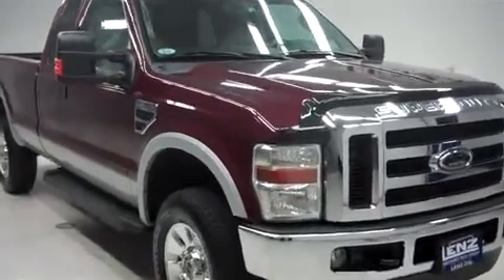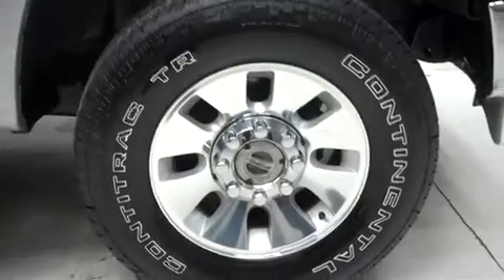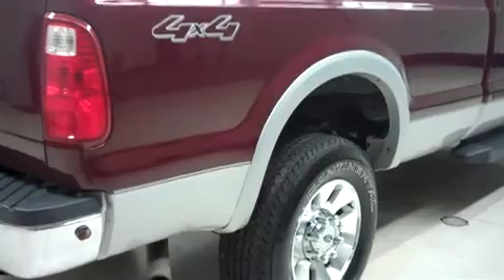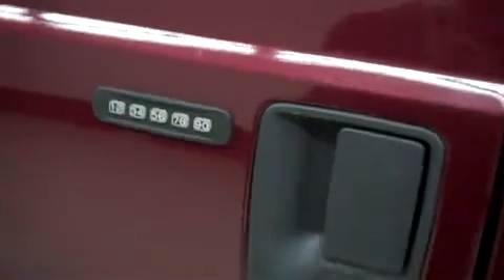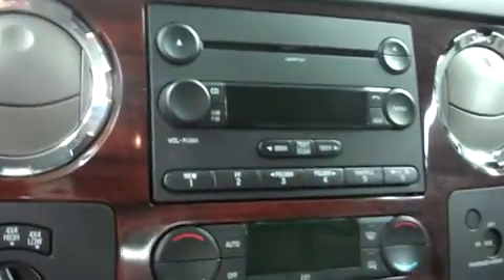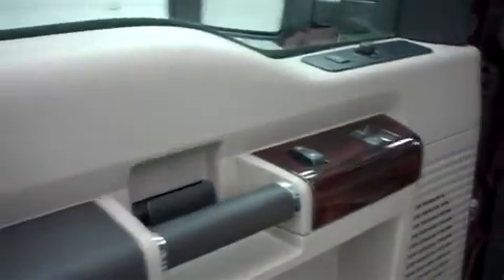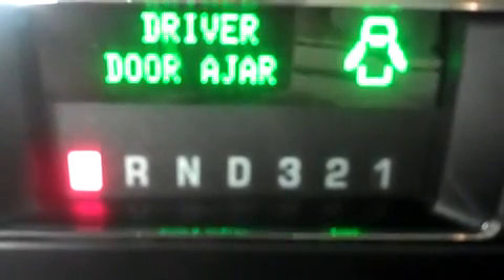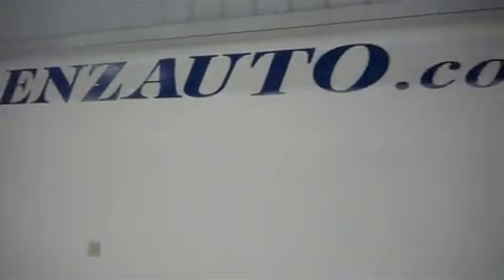2008 FORD F-350 SRW SUPER DUTY Fond Du Lac, WI B7483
2008 FORD F-350 SRW SUPER DUTY  Fond Du Lac, WI
Stock# B7483

536 S. Seymour St

5.4L, LARIAT PACKAGE, EXTENDED CAB, LONG BOX, 4X4, AUTOMATIC, GRAY LEATHER SEATS, DUAL POWER HEATED SEATS, BUCKET SEATS, FACTORY RUNNING BOARDS, BEDMAT, 3.73 GEAR RATIO WITH LIMITED SLIP DIFFERENTIAL, TOWING PACKAGE (RECEIVER HITCH, TRANSMISSION COOLER, & WIRING), CONTINENTAL CONTITRAC TR LT275/70 R18 TIRES, FACTORY ALLOY RIMS, KEYLESS ENTRY WITH DRIVERSIDE DOOR CODE ENTRY, POWERSCOPE POWER HEATED/POWER TELESCOPING/POWER FOLD IN TOW POWER MIRRORS WITH BUILT IN DIRECTIONAL SIGNALS, SIRIUS SATELLITE RADIO CAPABILITIES, CD PLAYER, AUX JACK, SLIDING REAR WINDOW, MULTI-FUNCTIONAL STEERING WHEEL, FACTORY ALL WEATHER FLOORMATS, LOCKING TAILGATE, WOODGRAIN DASH AND DOOR TRIM, L.A.T.C.H. CHILD SAFETY SYSTEM, DUAL CLIMATE CONTROL, FOG LIGHTS, BUG SHIELD, COMPASS AND OUTSIDE TEMPERATURE DISPLAY, AIR, CRUISE CONTROL, TILT, POWER LOCKS, POWER WINDOWS, CLEAN AUTOCHECK! THIS TRUCK IS ELIGIBLE FOR A 100,000 MILE PARTS AND SERVICE AGREEMENT! THIS IS ONE OF OUR CLEANEST 2008 FORD F-350 SRW EXTENDEDCAB LONGBOX LARIAT LEATHER 5.4 LITER FOUR WHEEL DRIVE TRUCKS WE HAVE ON OUR LOT! MAKE YOUR MOVE ON THIS NICE 4WD TODAY! 1-888-LENZ-TRUCK. VIEW OUR COMPLETE INVENTORY OF AROUND 500 VEHICLES ***If you are looking for financing Lenz Truck Center can help! We have on the spot financing! Bad Credit or Good we will work with our 17 banks to get you approved and for a great rate! If you live far away or close to us we make it our promise to make sure you are a happy customer before, during, and after the sale! Lenz Truck Center has been in business and family owned for 25 years! With a new generation taking over we plan on making this the place you and your children buy their next vehicle! Lenz Truck Center is the country's fastest growing dealership! Lenz Truck Center has grown from about a 40 vehicle inventory in 1999 to over 400 today! Our selection is unmatched in the industry with more high quality used trucks than anyone in the Midwest. All here in Fond du Lac, WI! All of our vehicles are Lenz Certified and ready to be delivered! All prices are plus any applicable state taxes and service fees. We will do our best to keep all information current and accurate, however the dealership should be contacted for final pricing and availability.